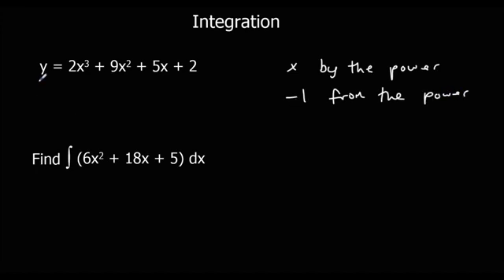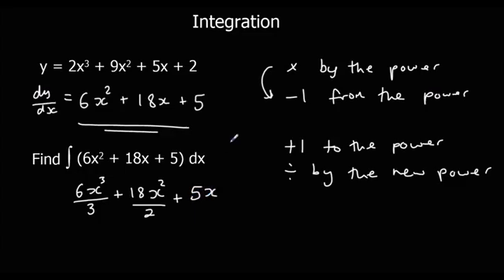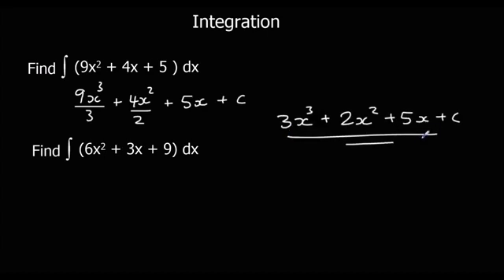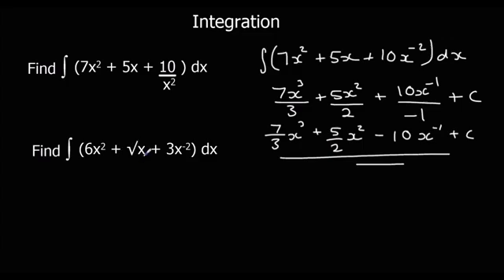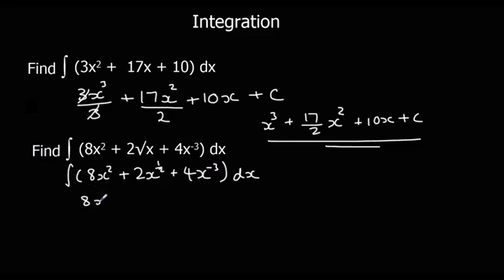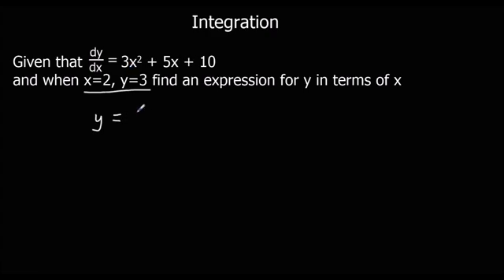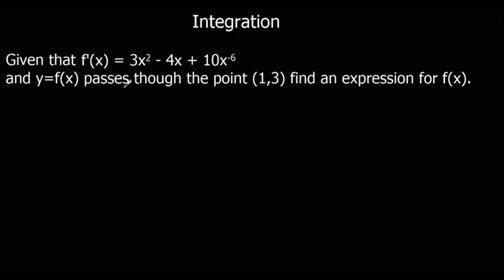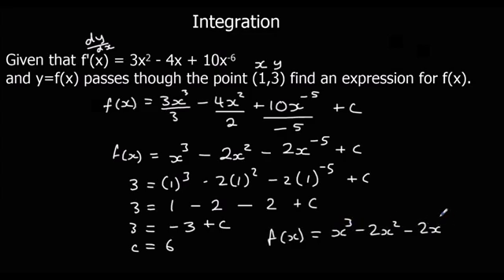An Introduction to Integration trick to calcurate of integration 360P